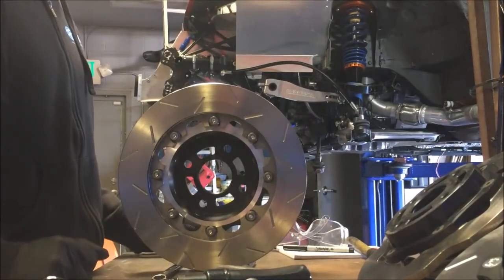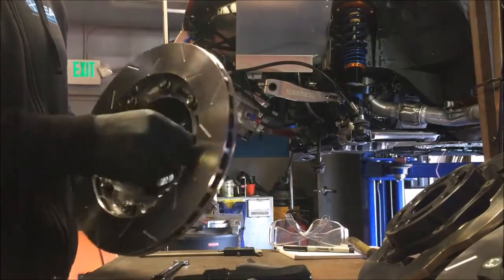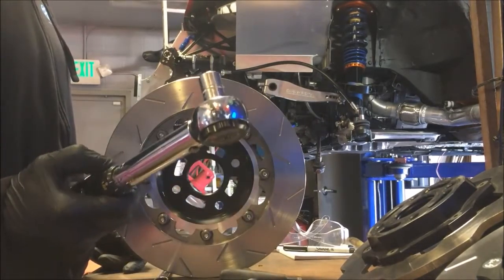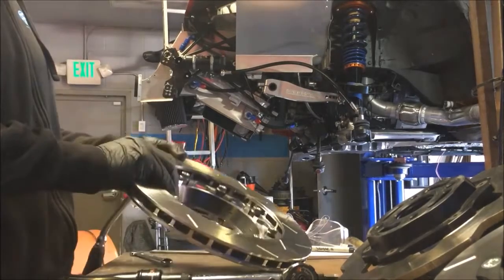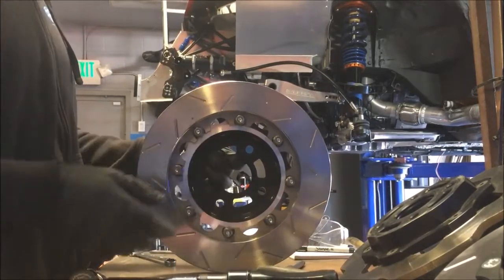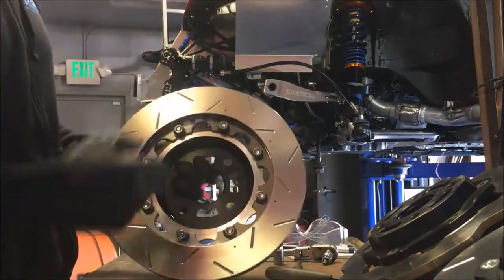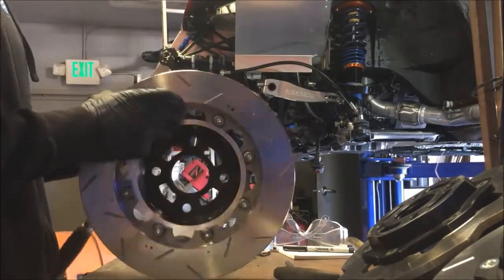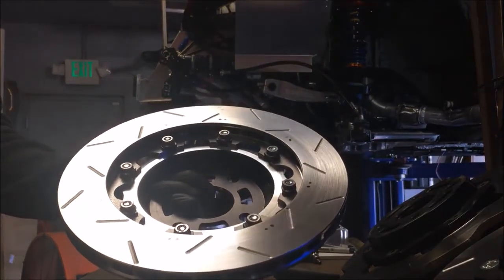2 Piece Brake Rotor Assembly | HyperMiata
Tips/Tricks for assembling 2 piece rotors. Not intended as a substitute for the instructions for your specific brake kit.